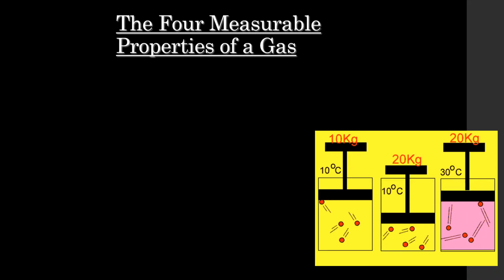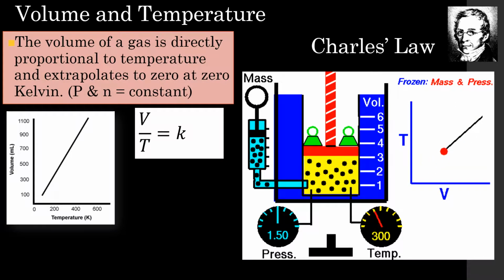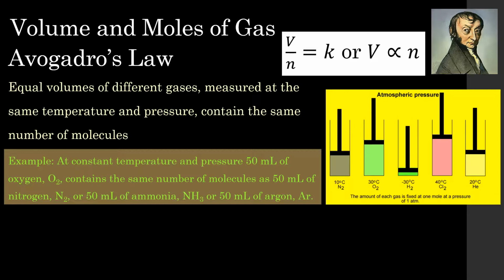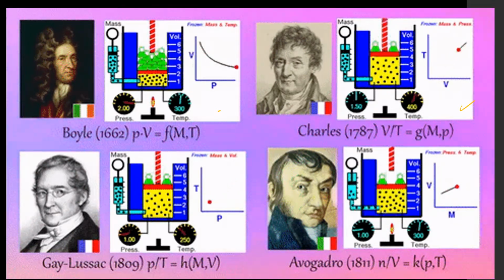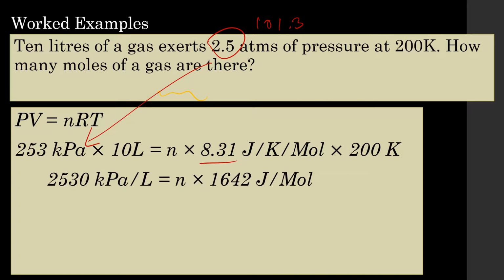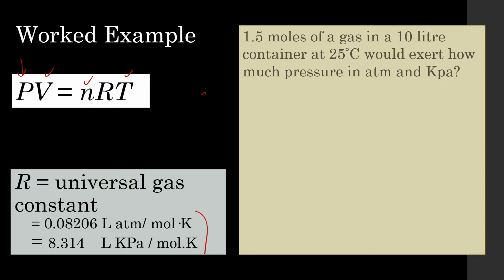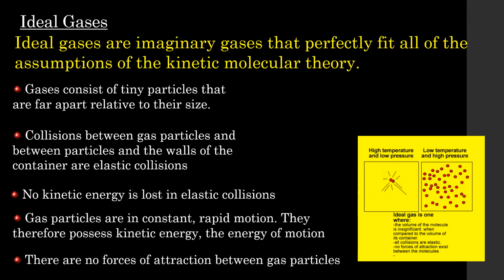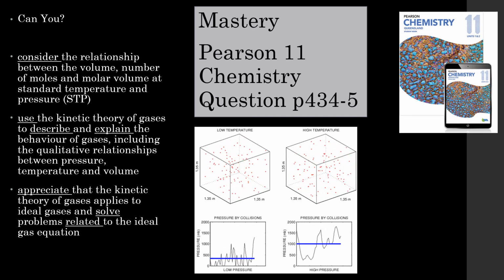11ChemU2L9 The ideal gas equation